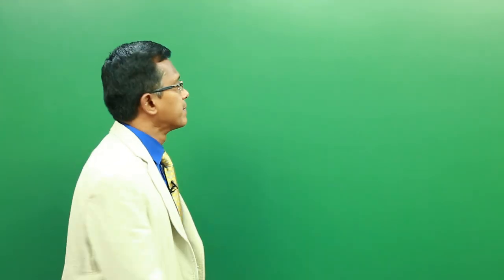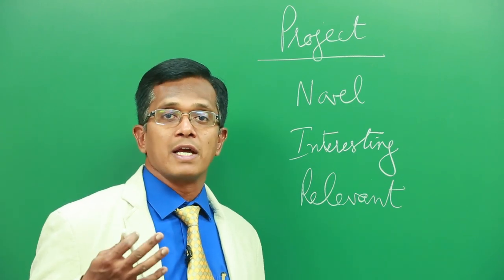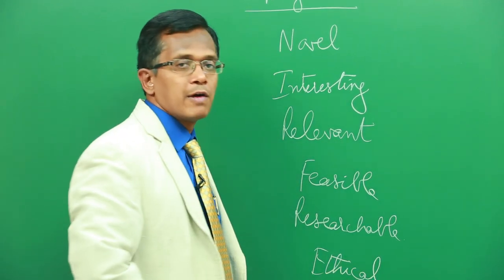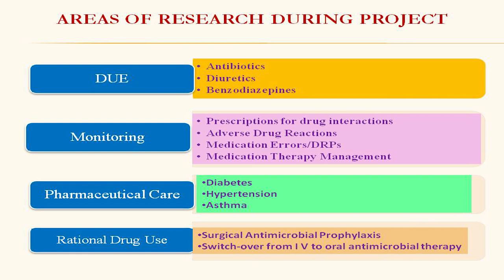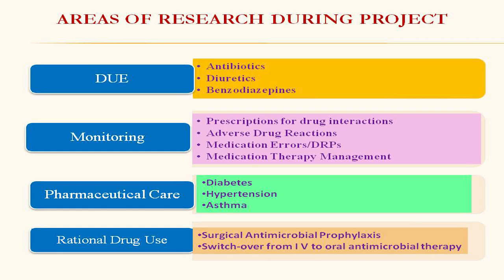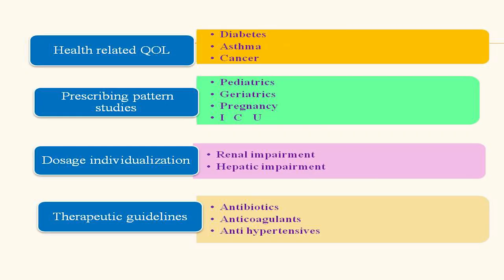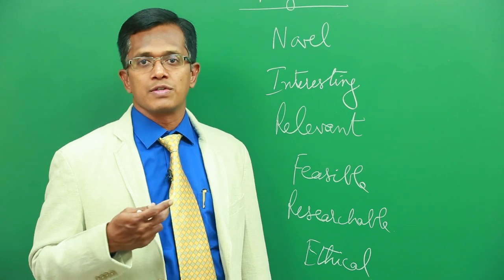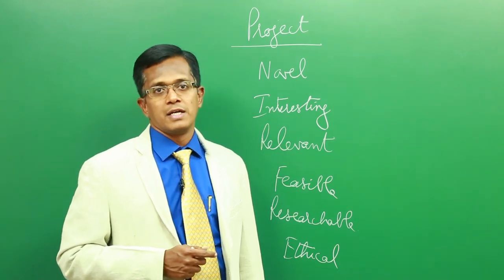PharmD - Project Topics | Learning Objectives |Teach Global